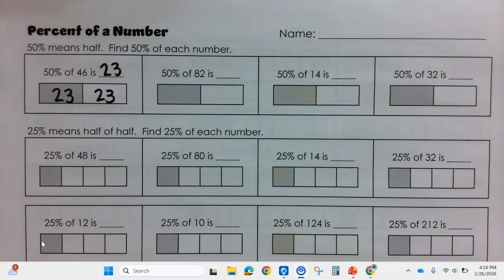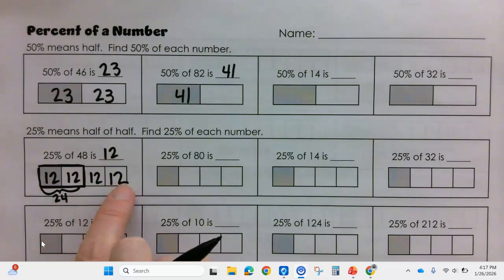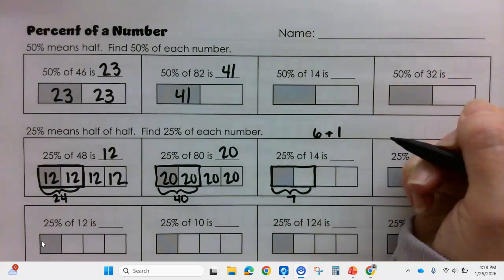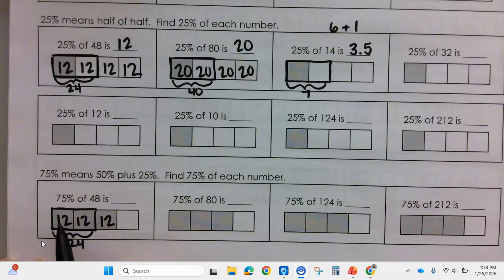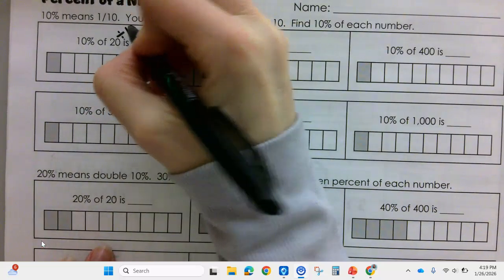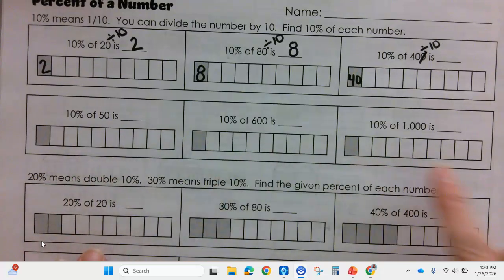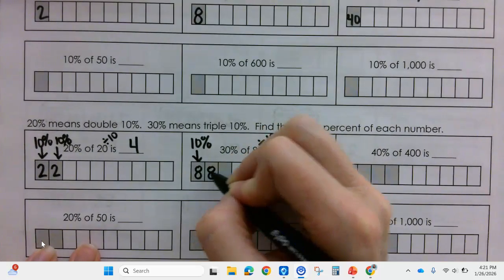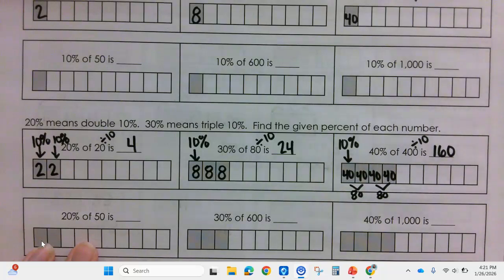Percents 1 - Easy Percents of a Number